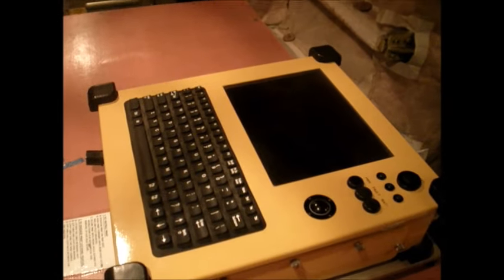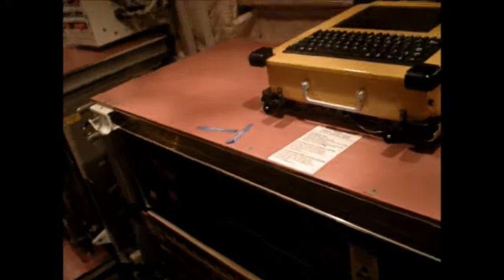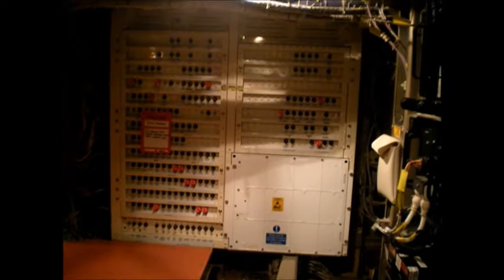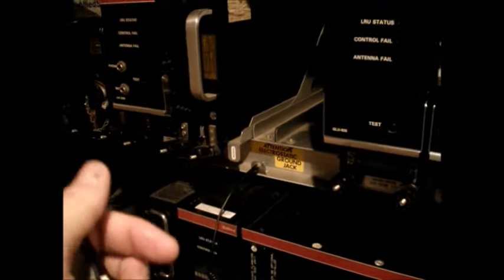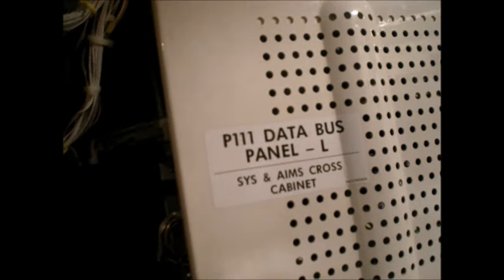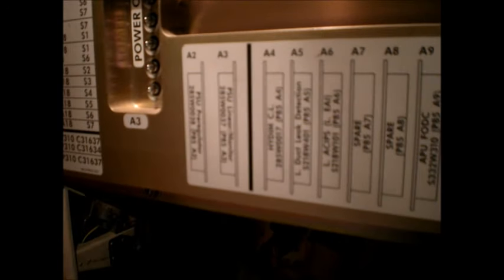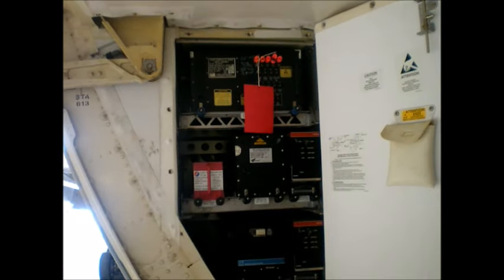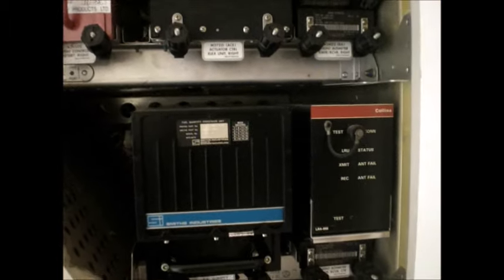Boeing 777 Electrical Equipment Bay Tour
Looking at the electronic equipment bay of a Boeing 777.  This is located just behind the nose gear wheel well.  It is divided into sections so that damage to any one section will not result in a total failure of any critical system.